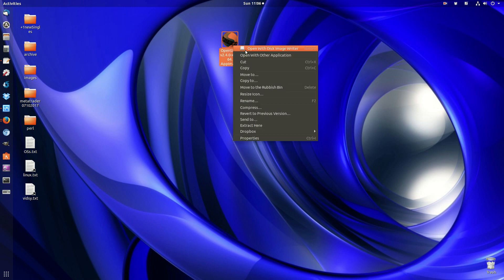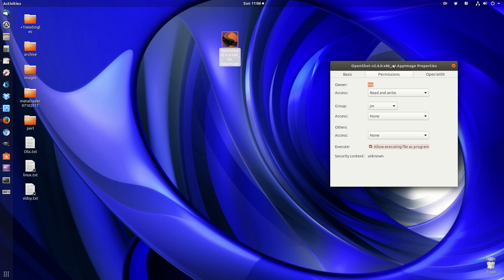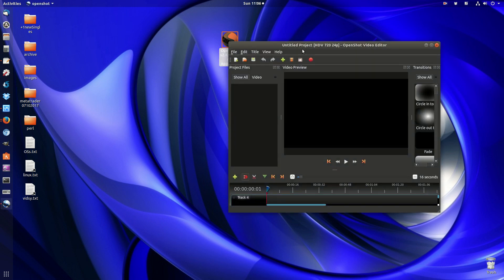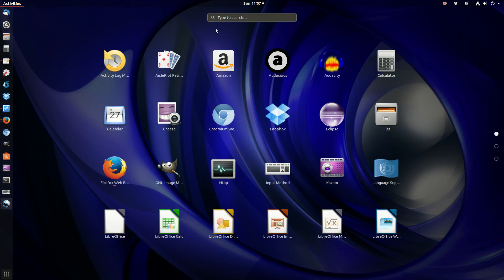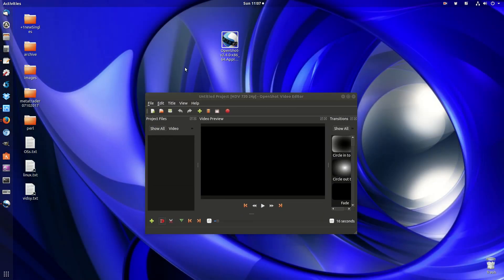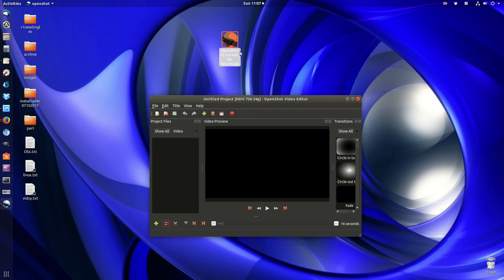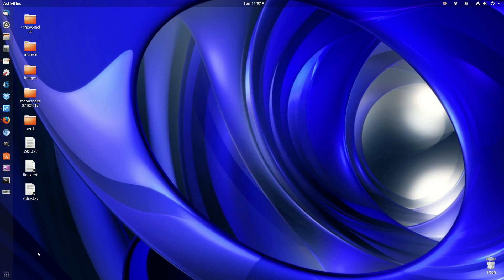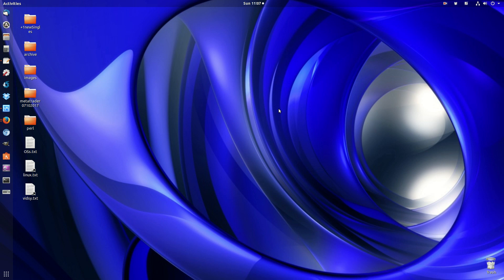How To install an appimage file in Ubuntu or Mint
Get that app installed!